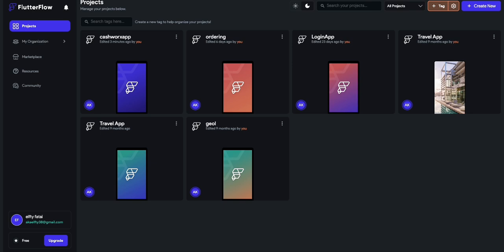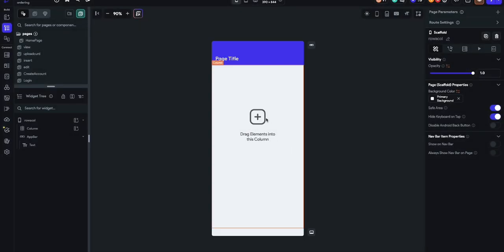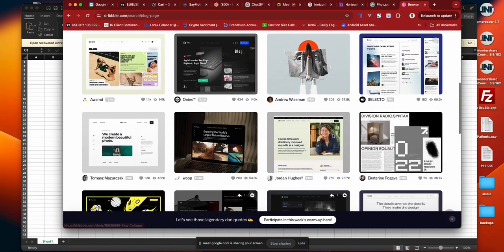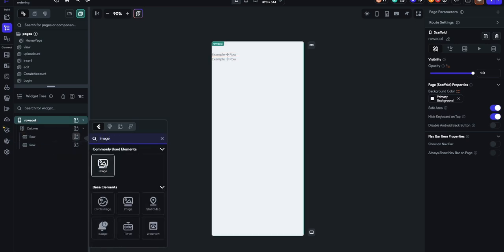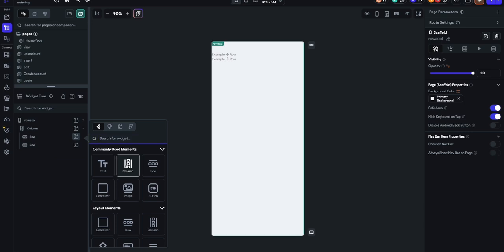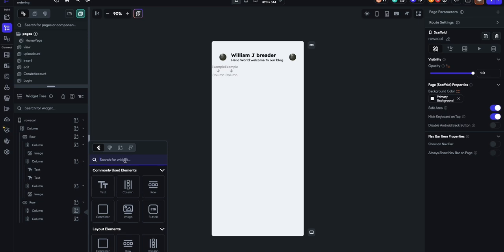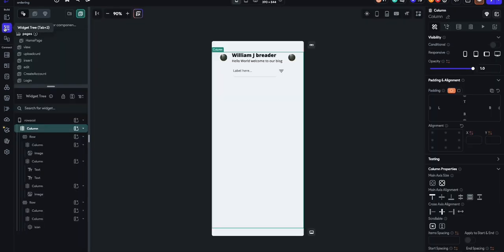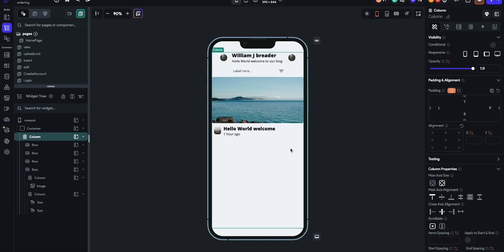Understanding UI design in flutterflow and templating Live class with interns